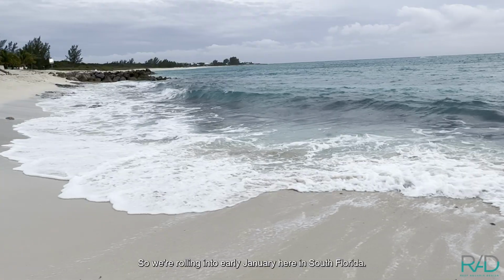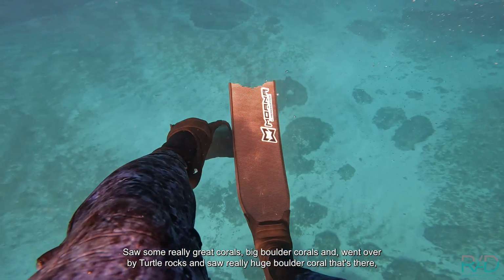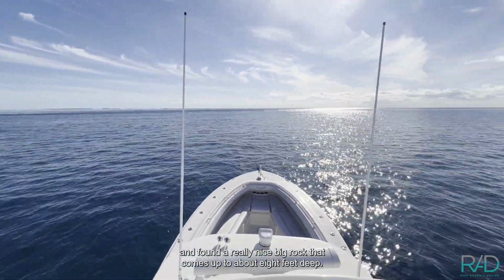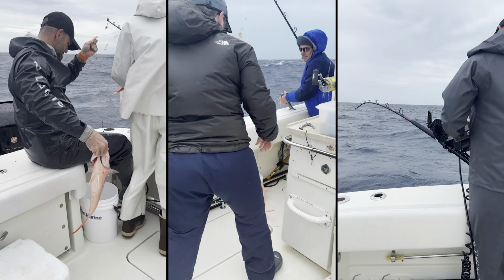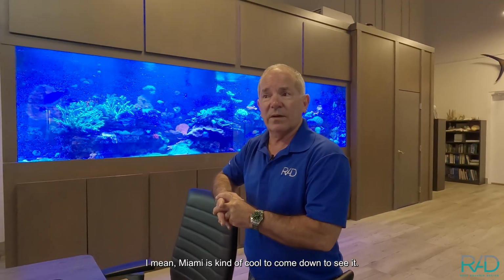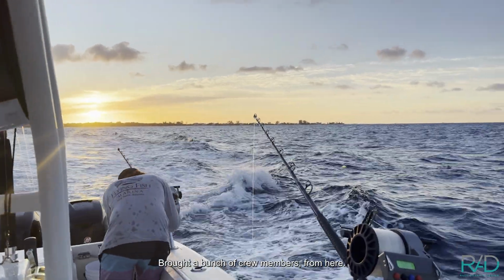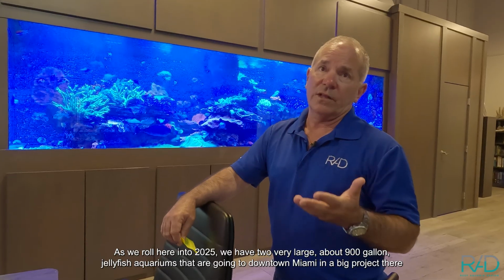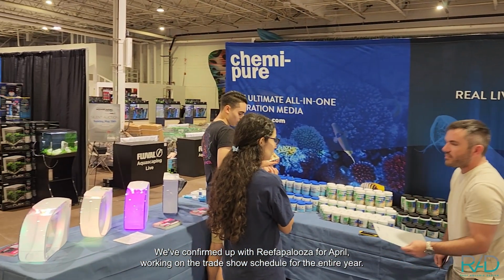FIRST UNDERWATER AND ABOVE-WATER RESEARCH OF THE YEAR, OVER THE VESSEL AND THROUGHOUT THE CARIBBEAN.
Jeff and part of the Reef Aquaria Design team, traveled to Bimini to welcome the new year enjoying the ocean and all the peacefulness that comes with being next to the seawater. Beautiful corals and plenty of fish to eat with family and friends. They have returned recharged, ready for all the great projects that are coming this year.

REEF AQUARIA DESIGN - Custom residential/commercial aquarium design

JELLYFISH ART - Jellyfish cylinder tanks and Live pet jellyfish

CHEMI-PURE - Filtration media for maintaining a healthy aquarium with crystal clear water.

DELTEC USA - Superior reactors, Skimmers and Fleece filters.